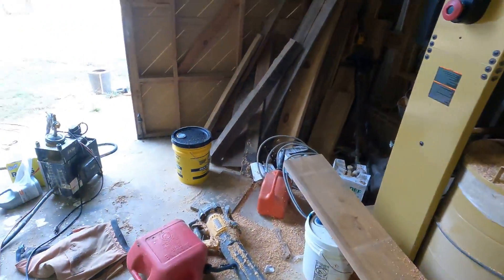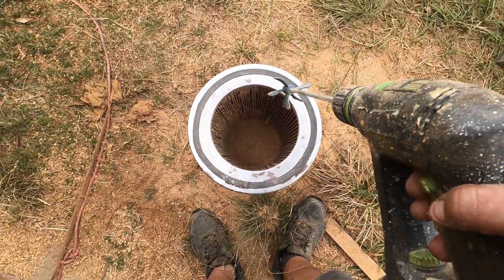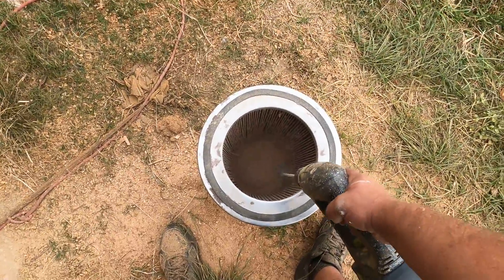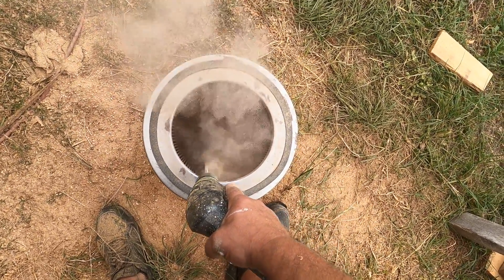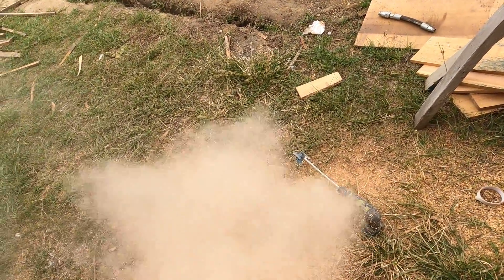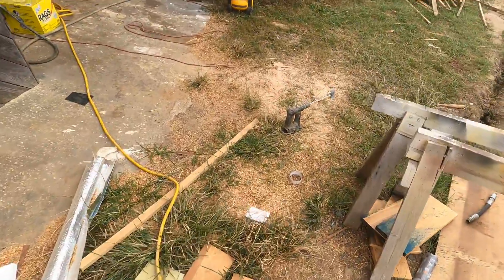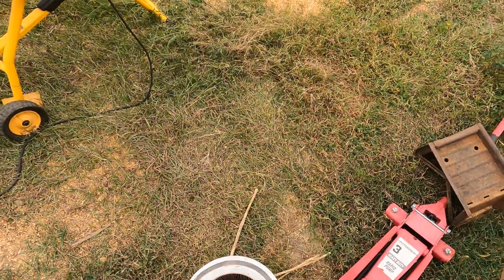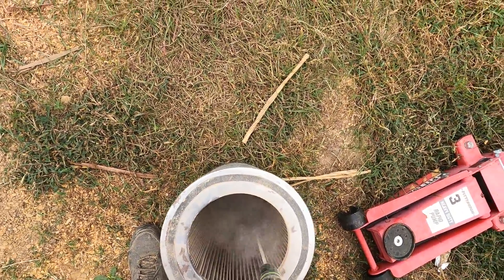Dust Collector Cleaning Tip